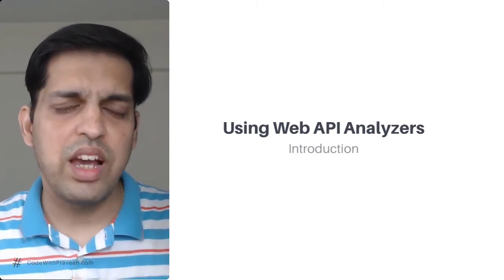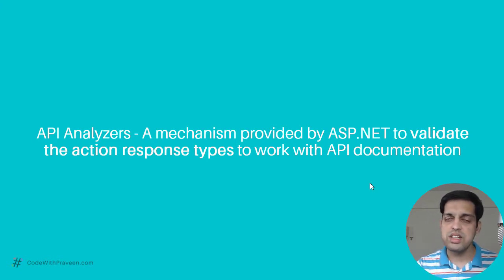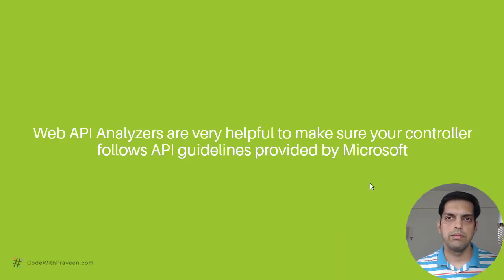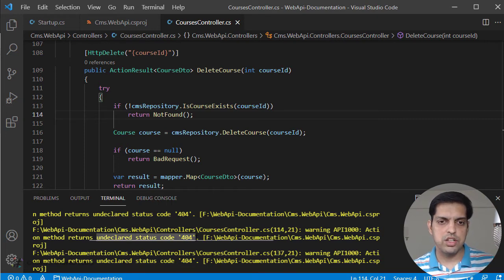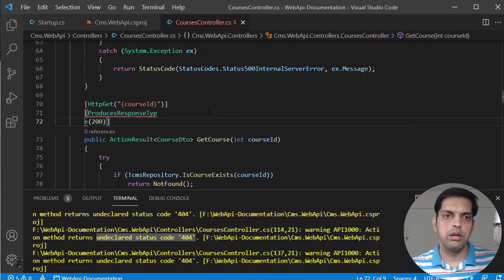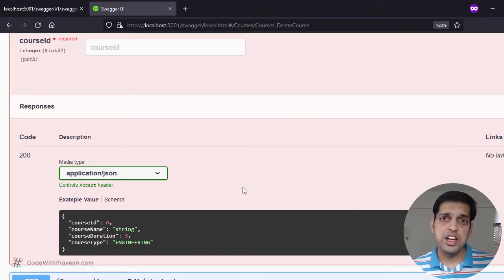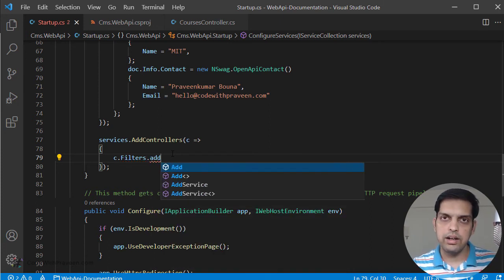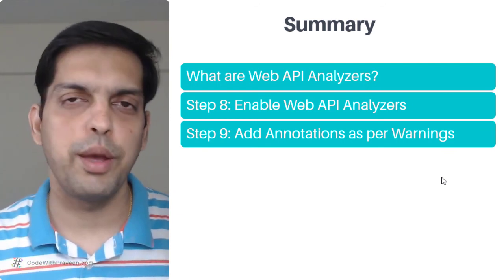Documenting using Web API Analyzers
This course is a guide for documenting ASP.NET Core Web API with Swashbuckle, NSwag, Swagger, and OpenAPI through a step-by-step approach.